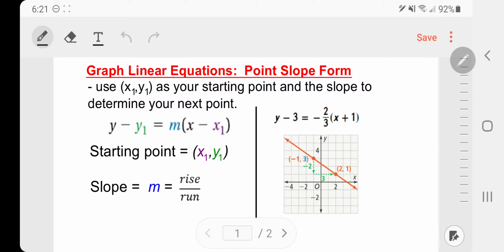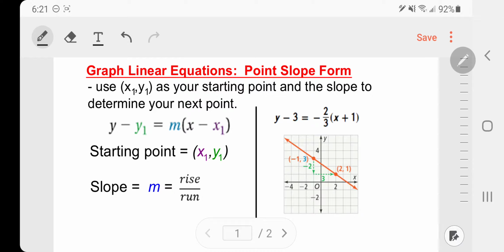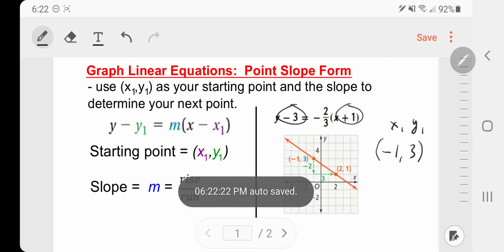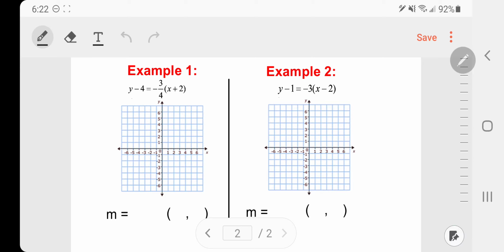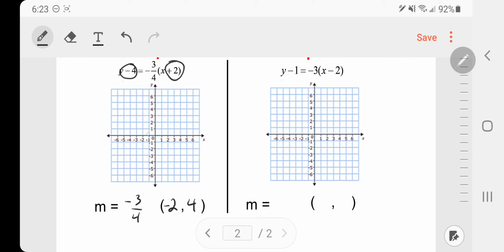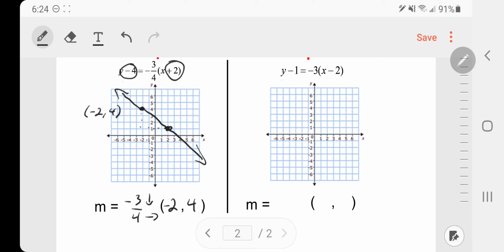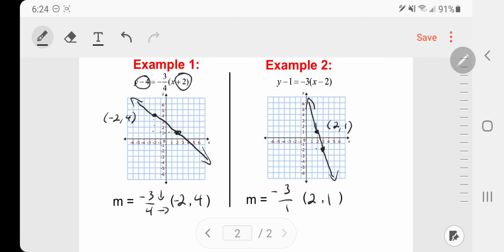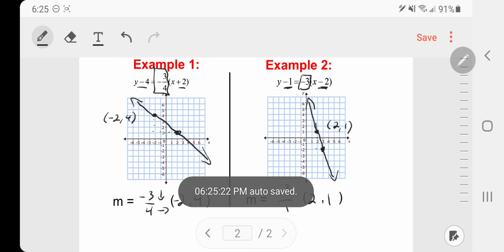Graph Linear Equations in Point-Slope Form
Learn how to graph a line given an equation in Point-Slope form